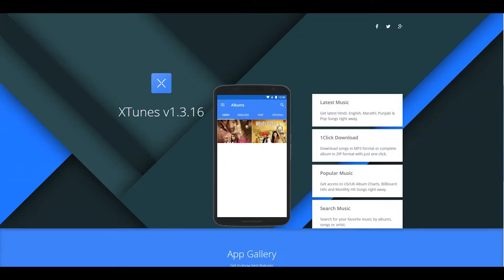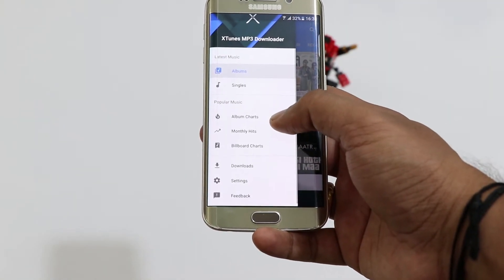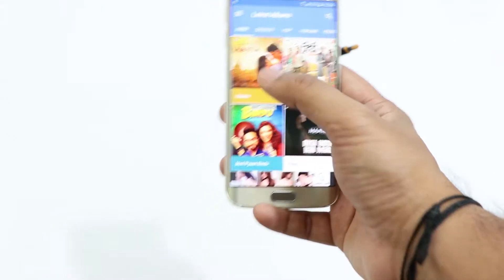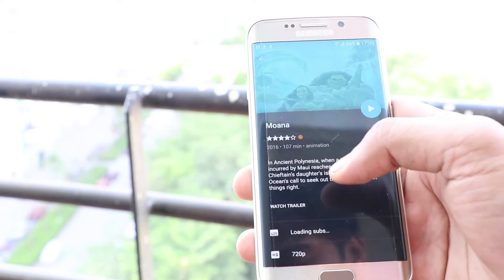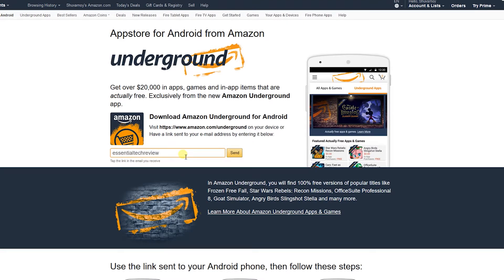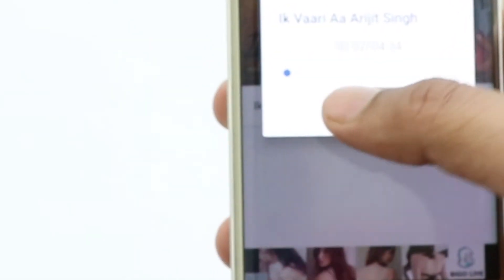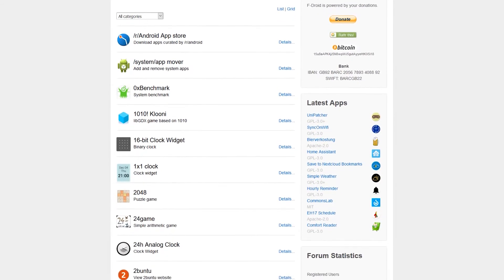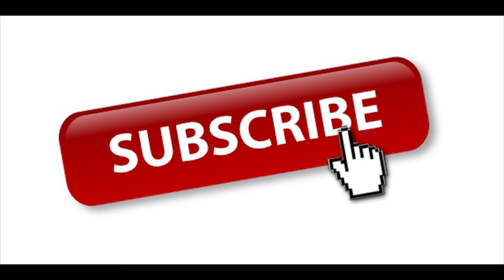Secret Banned & Hidden Android Apps - Not Available In Play Store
You may know that various rules and regulation have to be followed to upload an app to the Google play store. And honestly for making an app that the public wants is not the case where these rules can be followed. Hence, many apps contain best features that you can found but are not on Google Play Store.

Note:

Before starting, enable the Unknown sources from Settings ,Security to allow installation of the apps listed. So here in this article we have selected and listed out 5 best android apps not on Google Play Store: